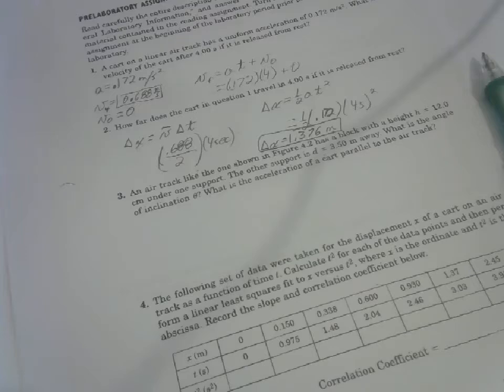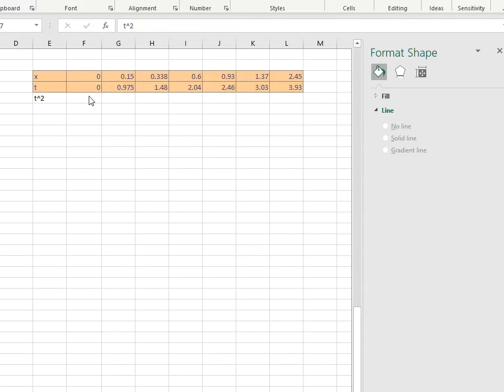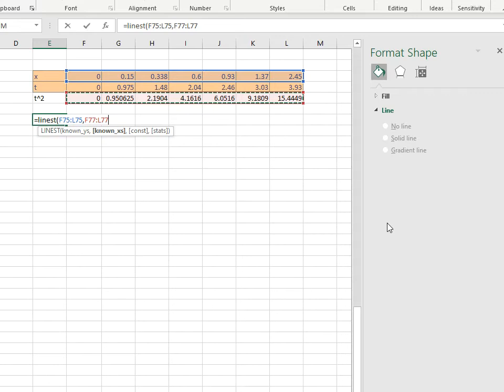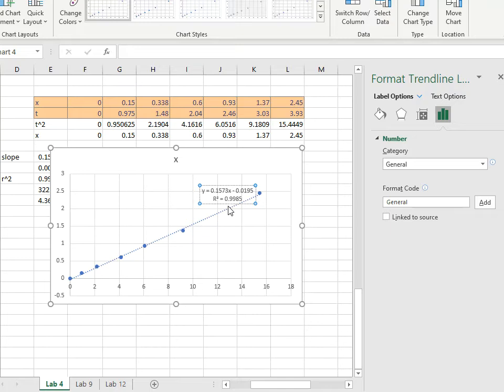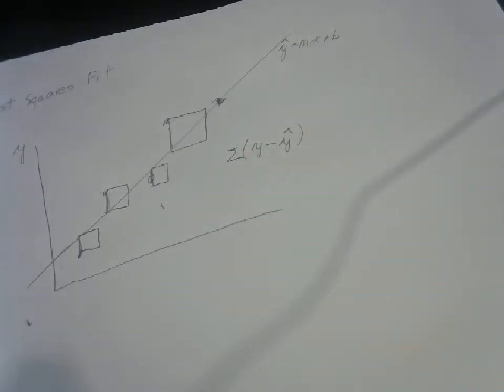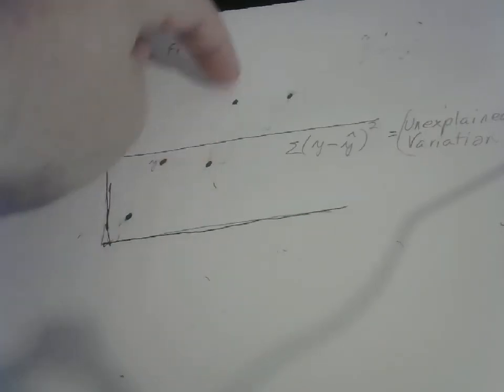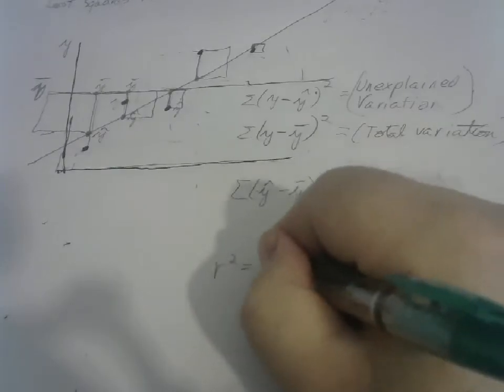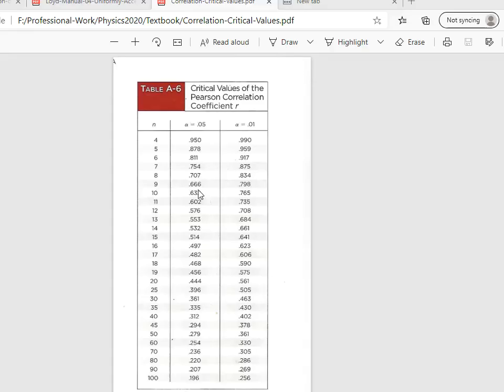Loyd Lab 04 PreLab